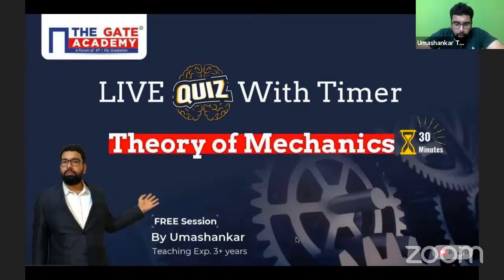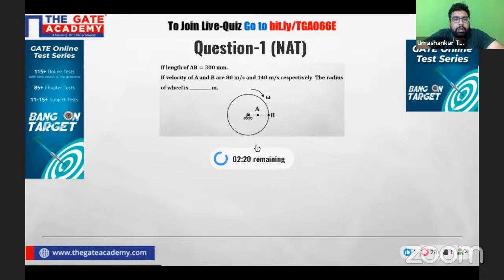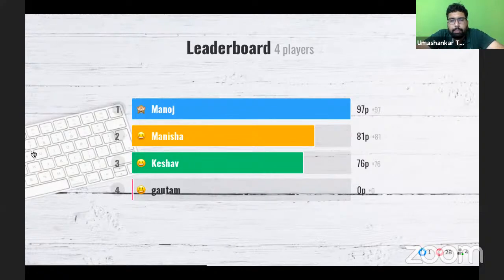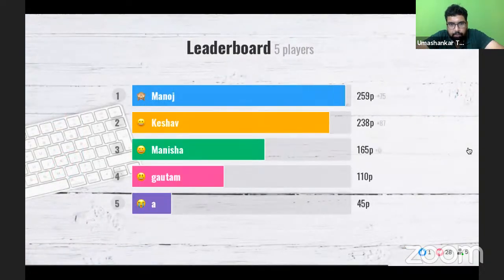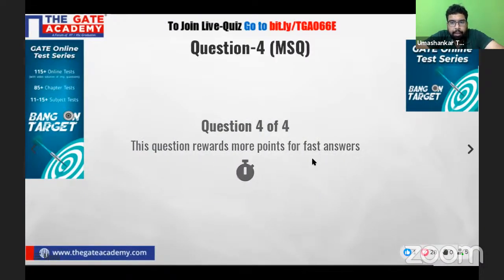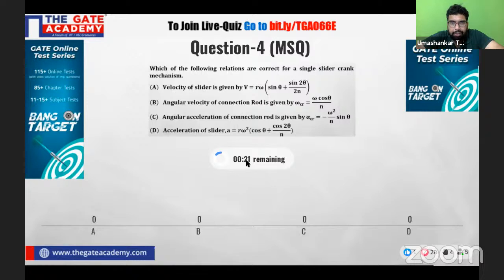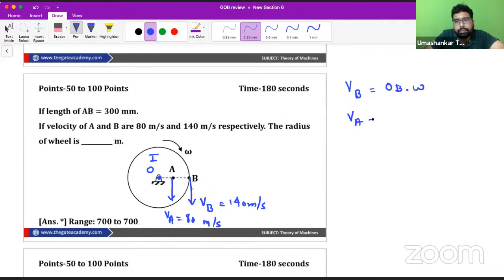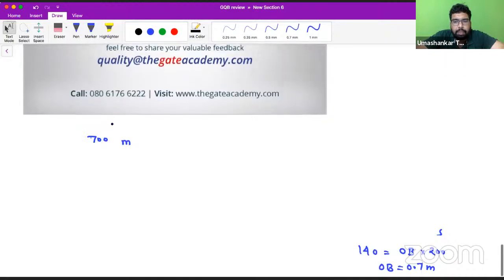Velocity and Acceleration Analysis of Mechanisms | LIVE Quiz for Theory of Mechanics (TOM) GATE 2022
Velocity and Acceleration Analysis of Mechanisms problems is discussed in this LIVE Quiz with Timer (30 Mins) for Theory of Mechanics (TOM). Attend this live Quiz session to practice important Theory of Mechanics which will help you in your GATE 2022 preparation. These questions are from the GATE 2022 syllabus Mechanical Engineering

⭐⭐⭐Subscribe to THE GATE ACADEMY English channel and get access to FREE GATE Lectures on Theory of Mechanics including GATE 2022 Preparation Strategy, tips & techniques on how to Crack the GATE 2022 Exam